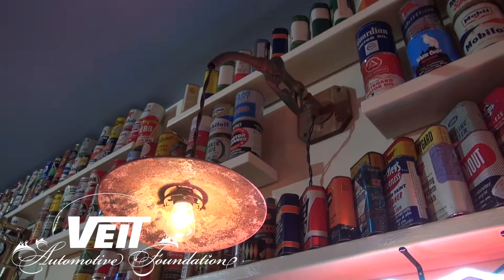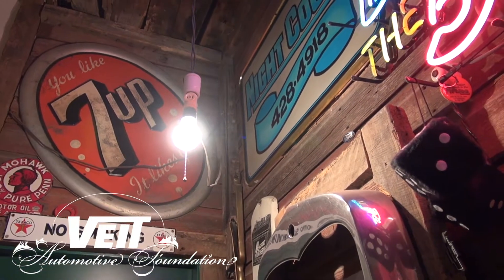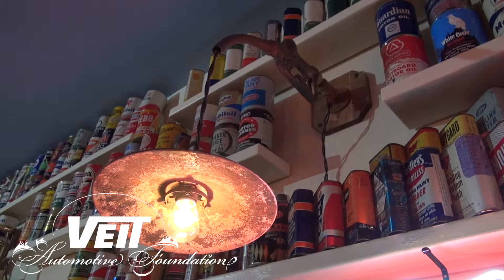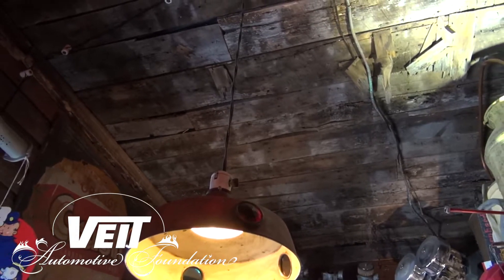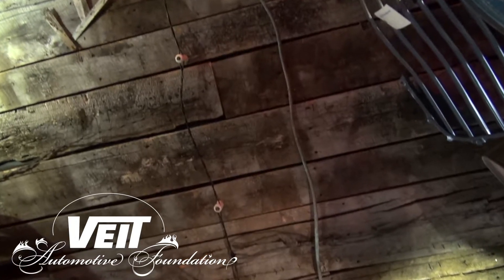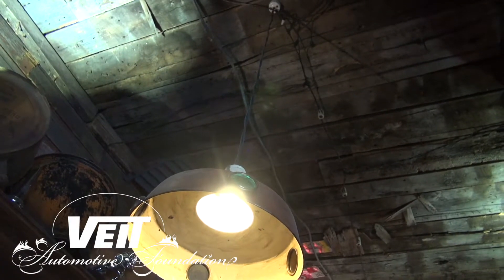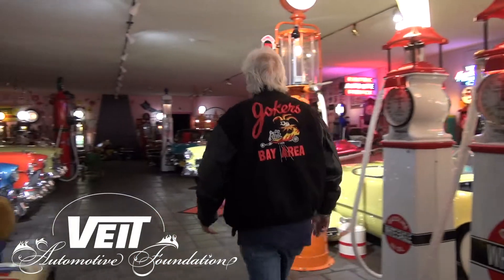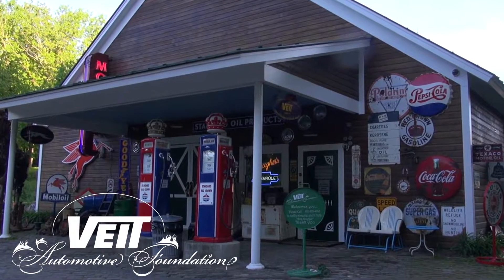Learn about early lighting at the Veit Automotive Museum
Rustic or real life-like... learn about early light bulbs and electricity at the Veit Automotive Educational Museum. We're open Tuesdays, Wednesdays and Thursdays from 9am-3pm for public tours.

for more information or visit us on social media under @veitauto